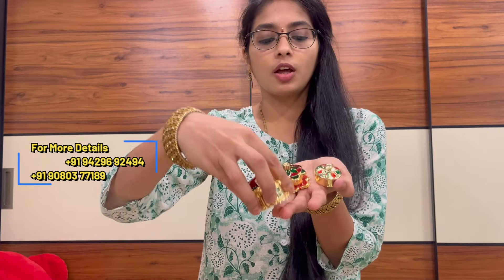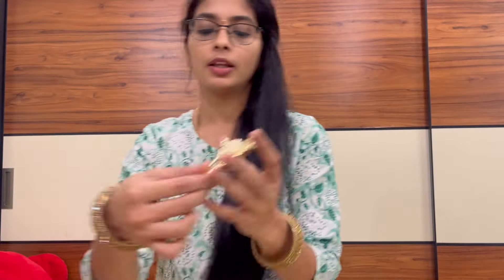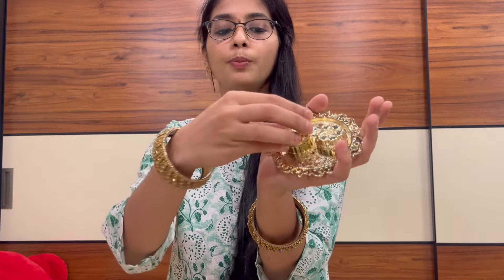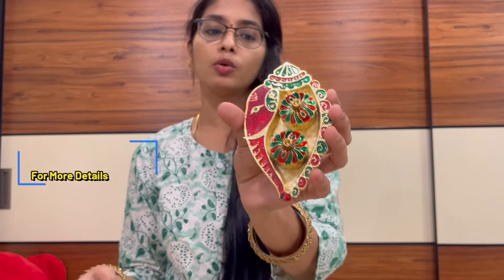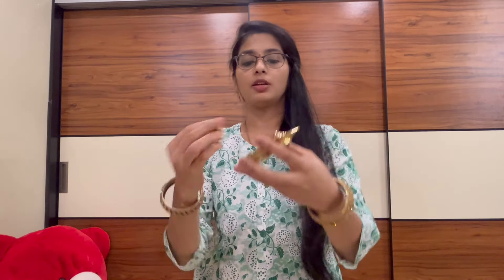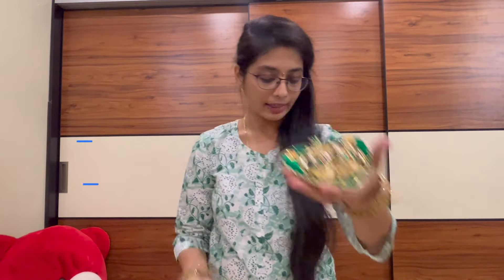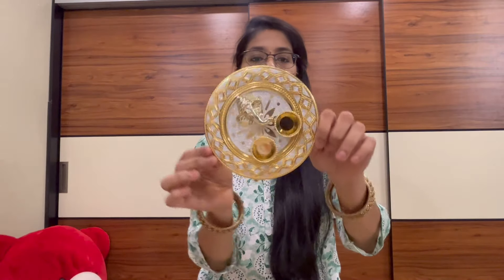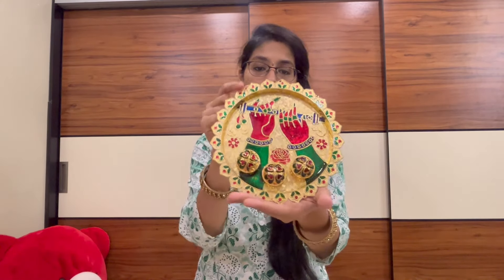Best Return Gifts Under 50Rs - Fancy Kumkum Dibbis - Starts From 19Rs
🎁 Best Return Gifts Under ₹50! 🎁
Looking for budget-friendly yet elegant return gifts? ✨ Check out our Fancy Kumkum Dibbis – a perfect blend of tradition and charm, designed to leave your guests delighted! 🌼

👉 Why Choose Fancy Kumkum Dibbis?

🌟 Affordable Elegance – Premium quality at an unbeatable price!
🎨 Attractive Designs – Vibrant and eye-catching patterns.
📏 Compact & Handy – Easy to carry and perfect for small ceremonies.
💖 Symbol of Tradition – A meaningful gift for any occasion.
✨ Make your events unforgettable with thoughtful return gifts! 😊